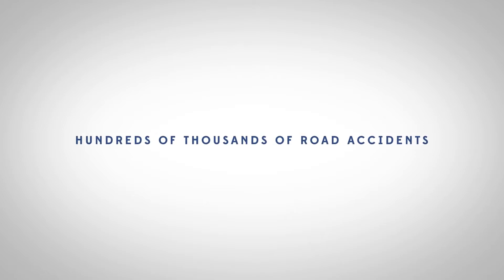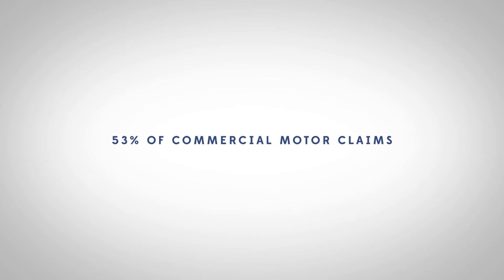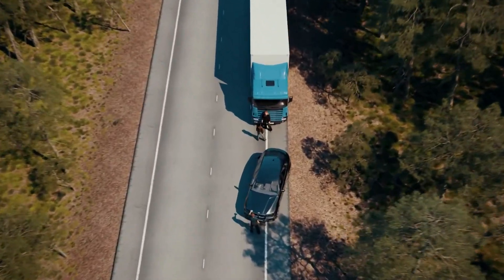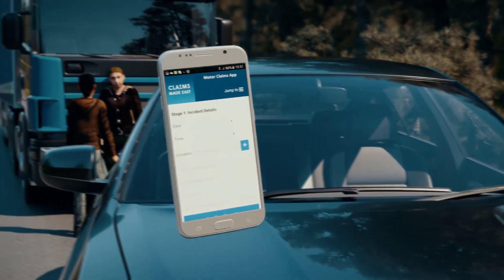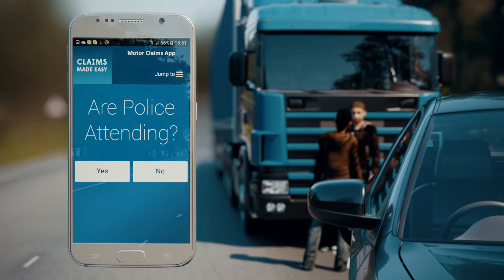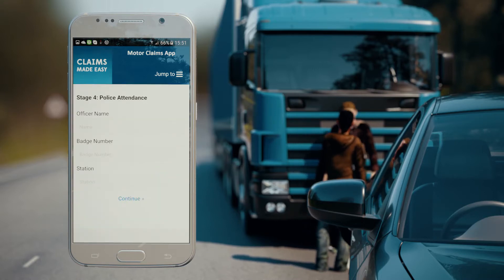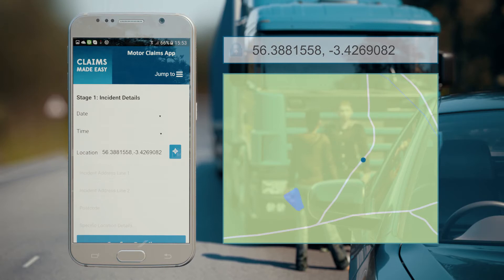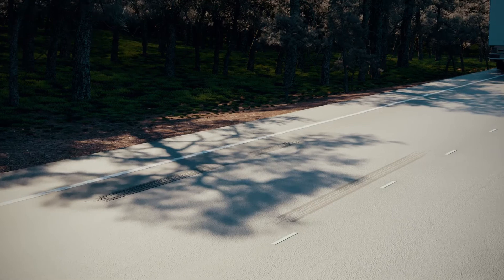Claims Made Easy, App Introduction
Managing Your Insurance Claims

Motor insurance claims often take too long and subsequently are more costly for the insured, broker and insurer than they need to be. Designed especially for brokers, Claims Made Easy is an app that their motor insurance clients can use to accurately record and quickly submit claim data directly to the broker. Saving time and money as well as protecting drivers livelihoods and company reputations.

For Brokers
Get accurate and comprehensive information quickly (almost immediately) from your fleet clients when an incident occurs, saving your business time and money.

For Businesses
Protect your assets and your drivers by allowing them to accurately capture full incident information in order that your claim can be handled.

For Drivers
Quickly and efficiently record photographic evidence GPS location data and incident detail on your smartphone to record what has happened.